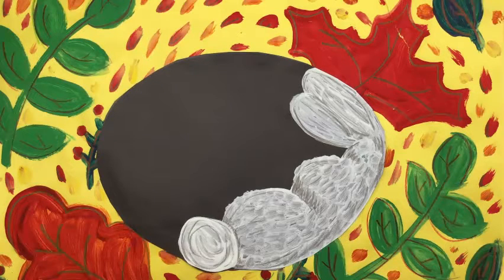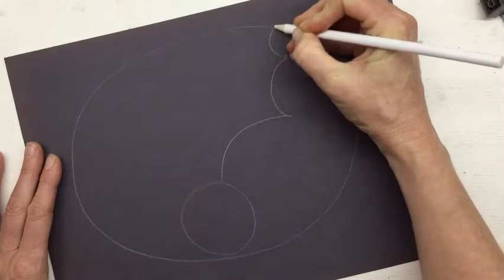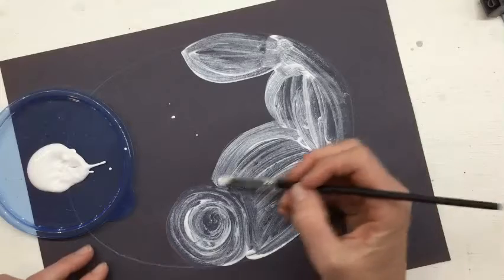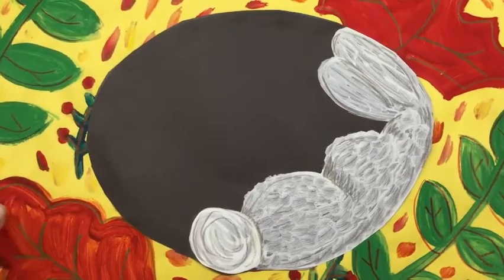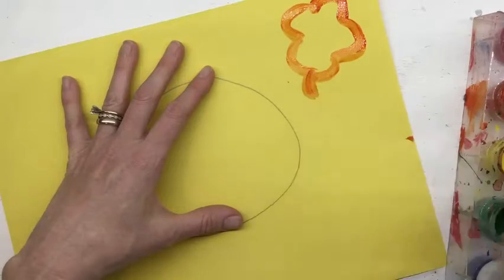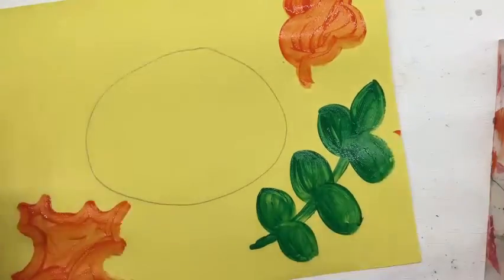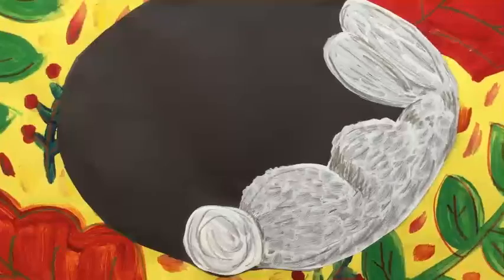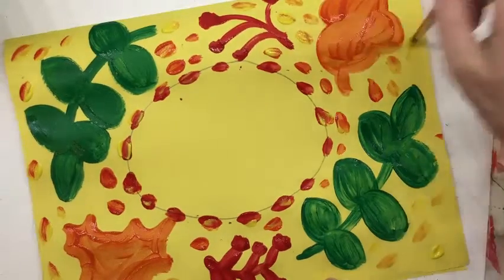Bunny in a Burrow - Part 1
The start of our new project... a rabbit winter habitat.  In this lesson we will paint our rabbit and the background.  Watch for Part 2 where we add the details that will make it stand out!